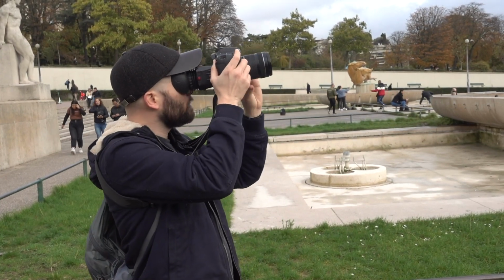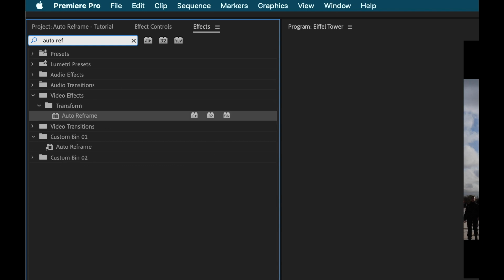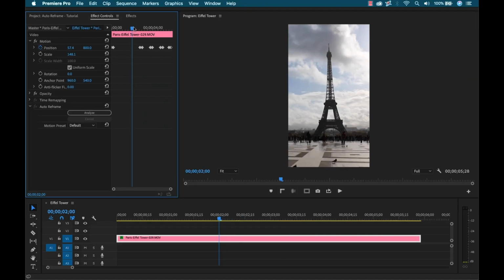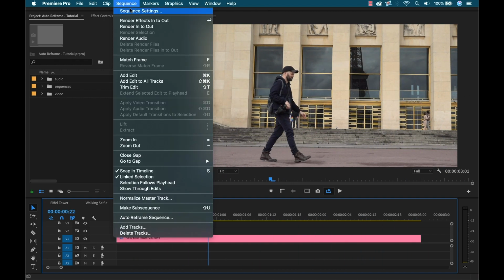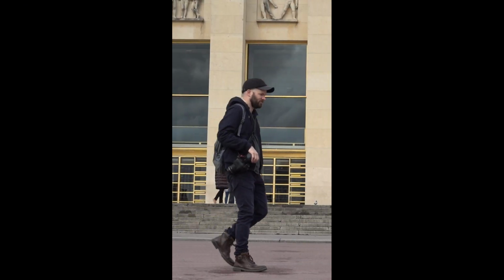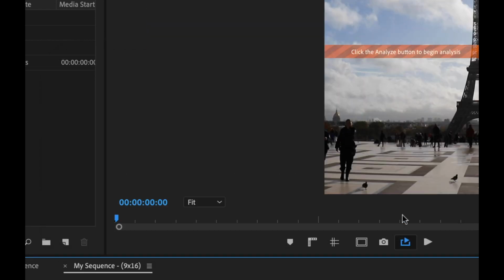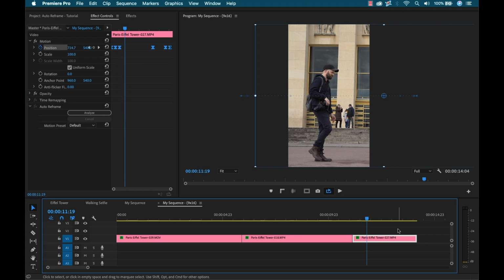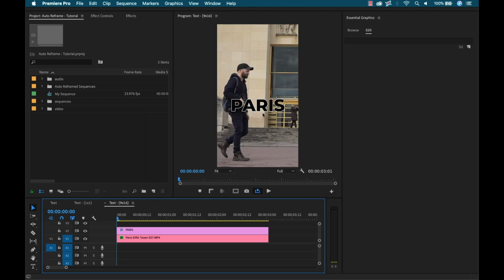Auto Reframe in Premiere Pro 2020 | Video Editing Tips